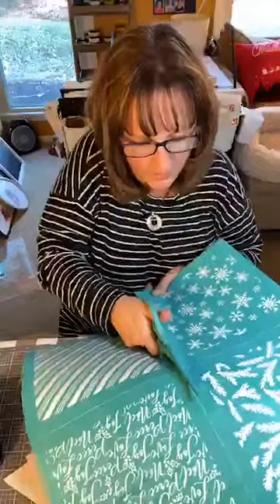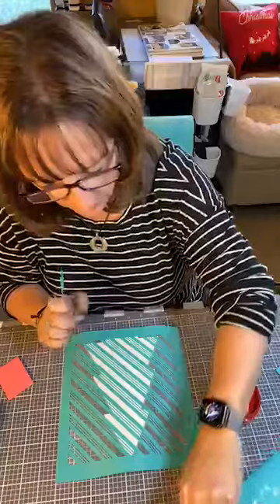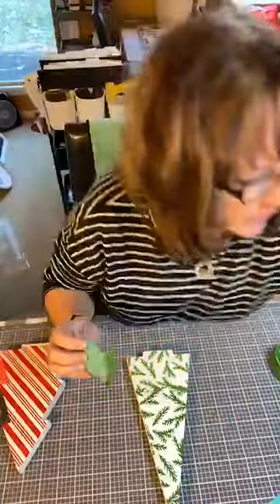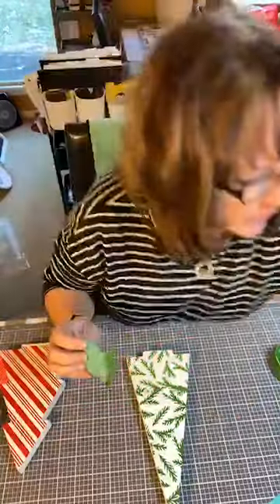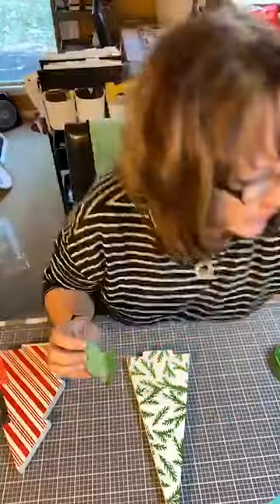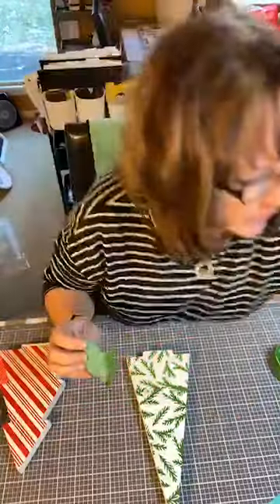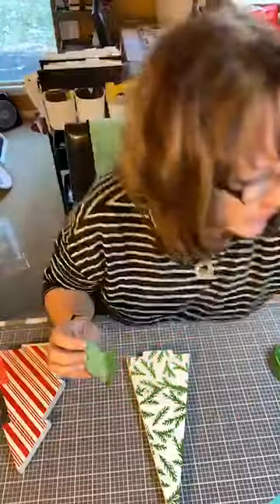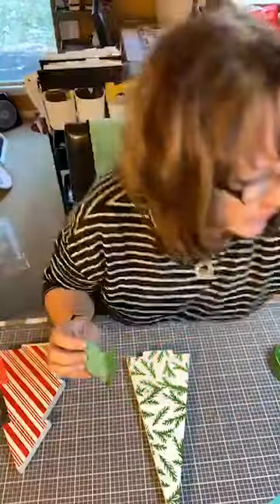Chalk Couture Oh What Fun Christmas Tree Cutouts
Join my business page to watch me create daily designs on Facebook Live!

3 Ways to Get Involved with Chalk Couture:
3) Club Couture:  a 3 month subscription program
Ask me for info on any of these!

Materials Used:
Tree Cutouts (8", 9¾", and 11¾")

Joyful Holiday Patterns
Discontinued

Oh What Fun
Only available for Club Couture members